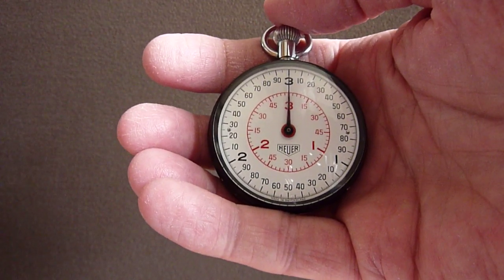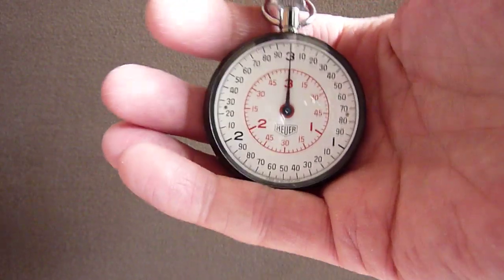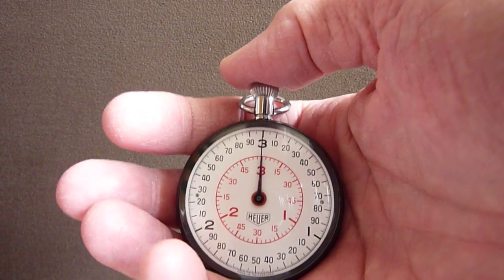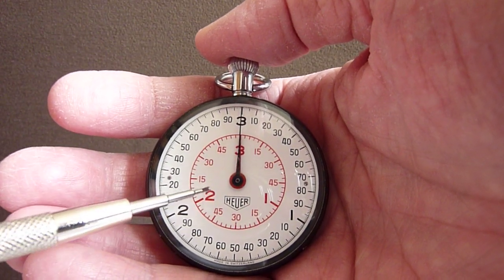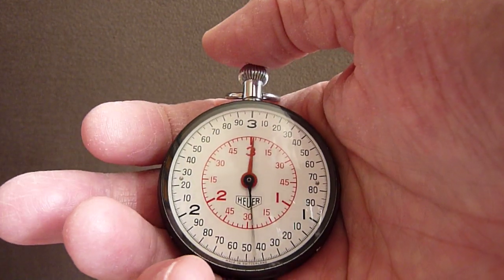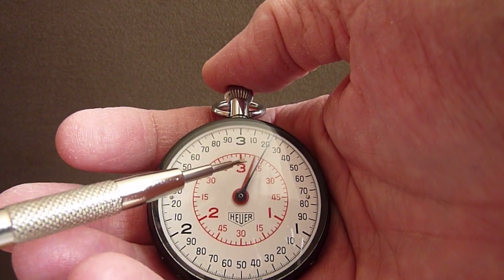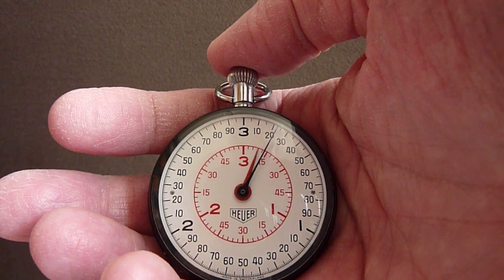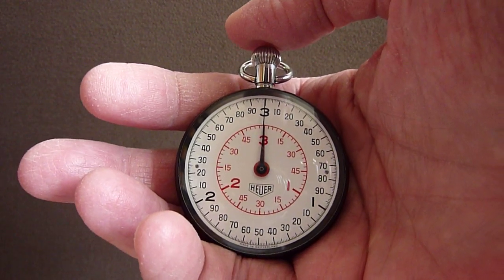HeuerVid.MOV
1956 Heuer Racing Stopwatch used to time Mark Donohue